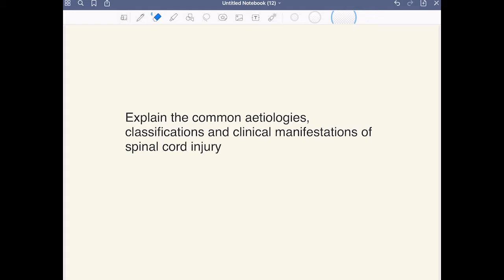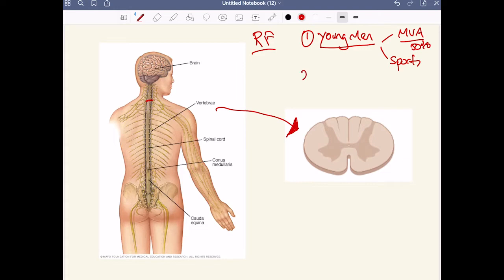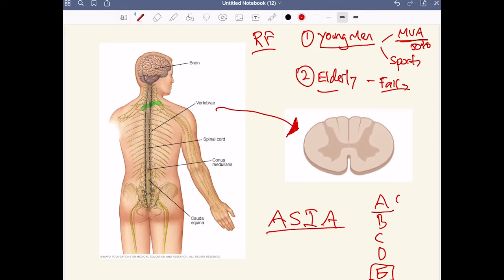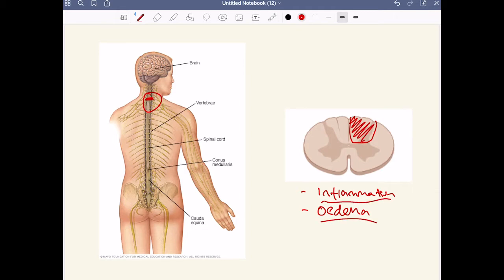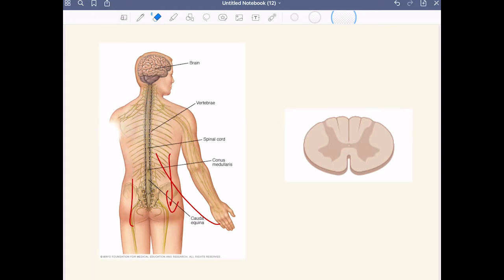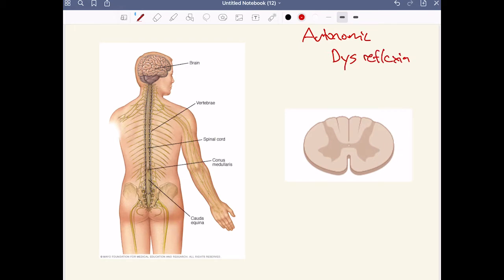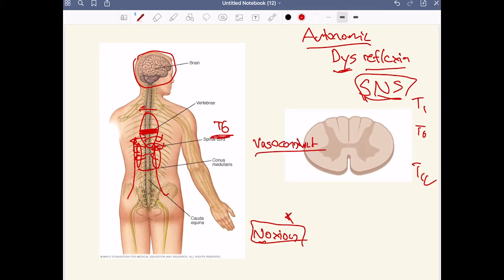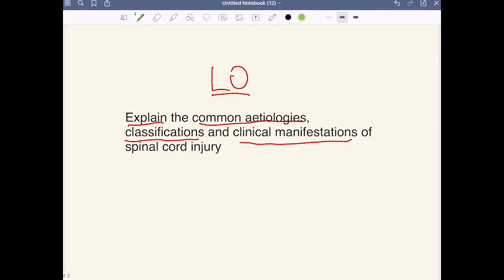2804NRS - Spinal Cord Injury